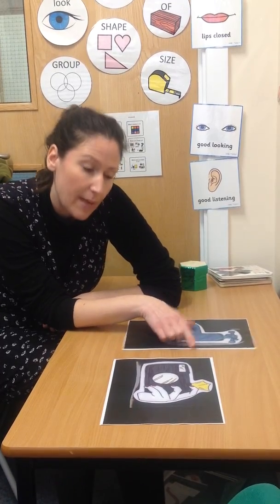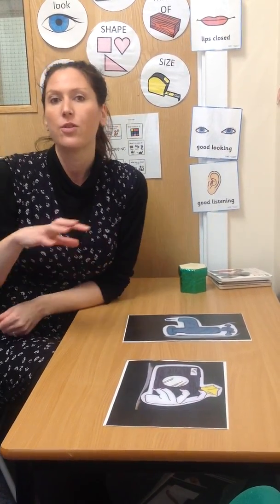Importance of Listening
Part of the Iris Speaks Articulation and Phonology Course